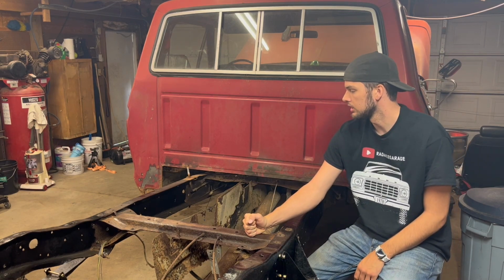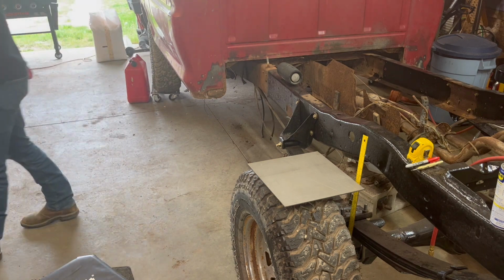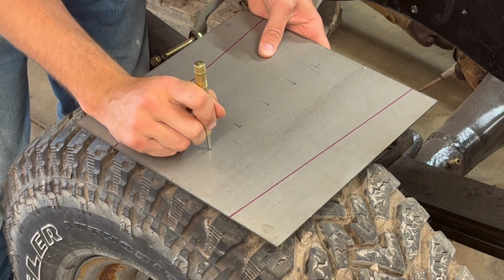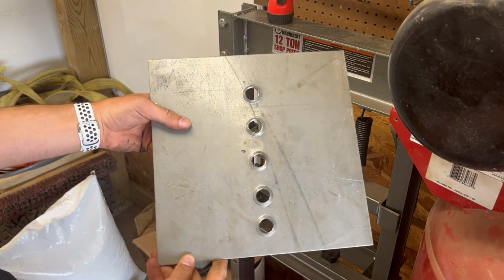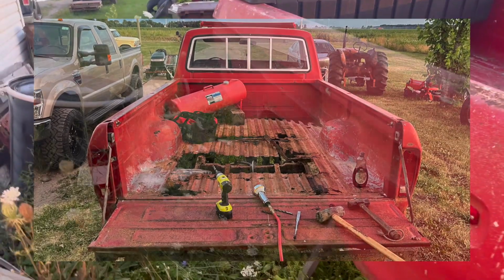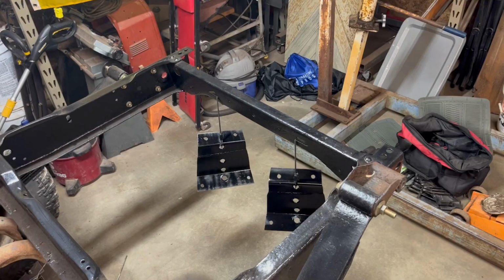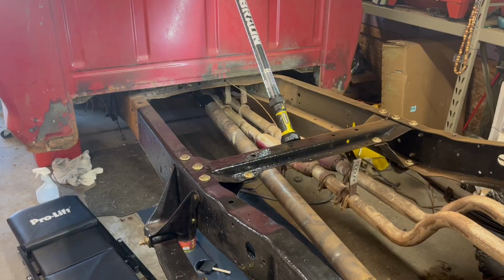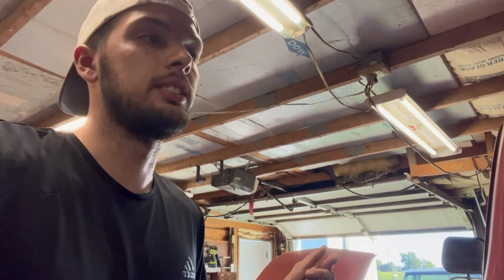What more does this 1979 F150 need? Episode 4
what more is there to do on the truck bed frame before its time to move on? see what the final touch ups are before moving on to something else. ford f150 #1979